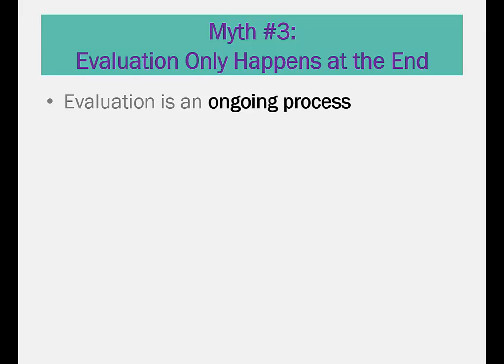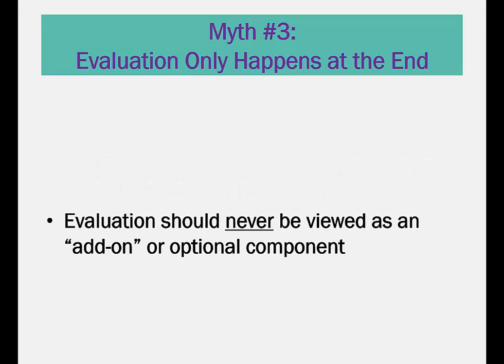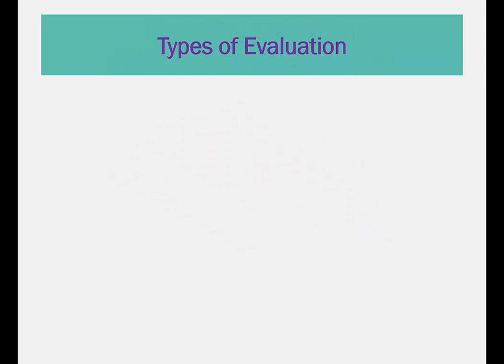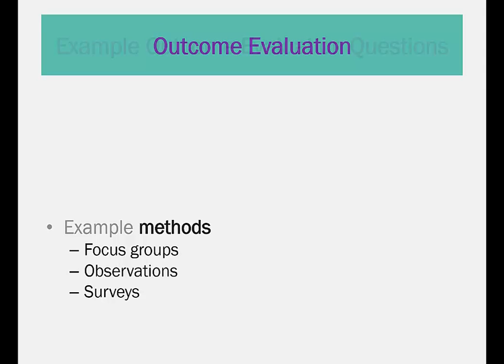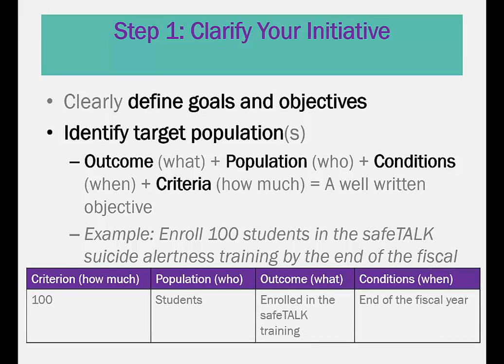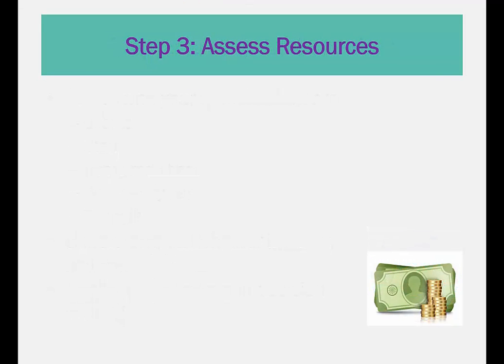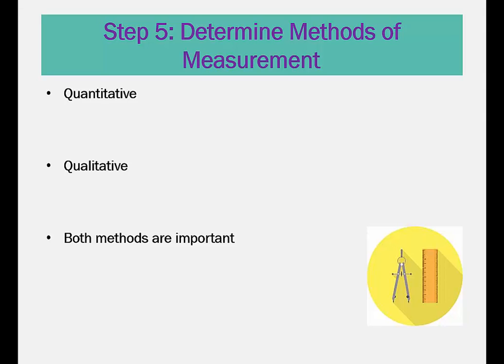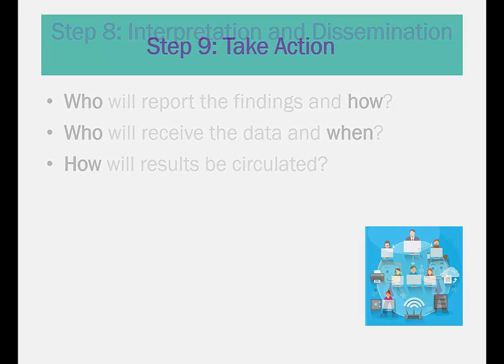Evaluation Version 2